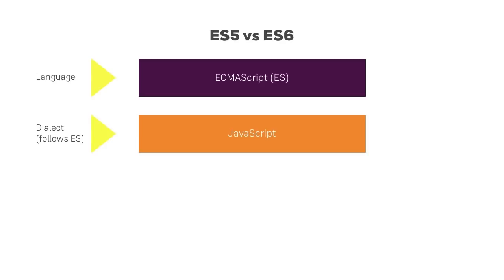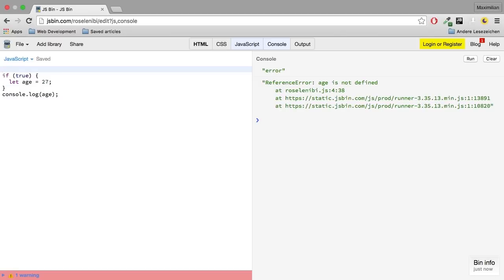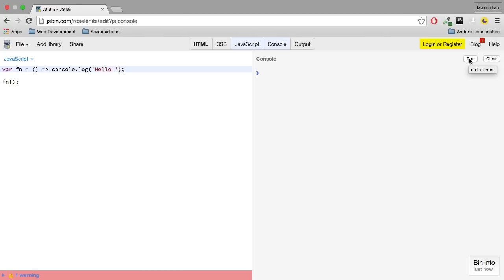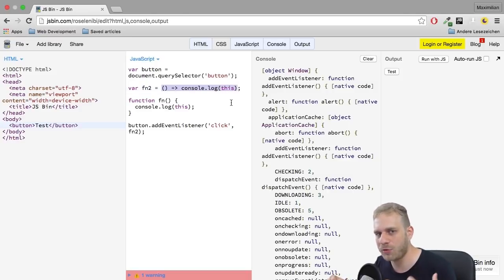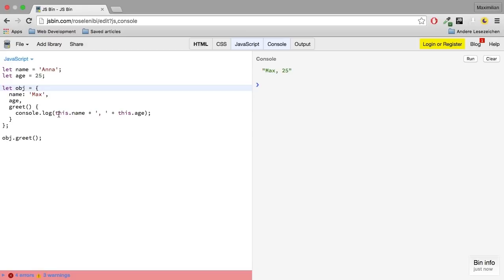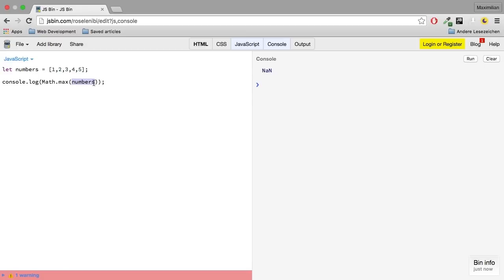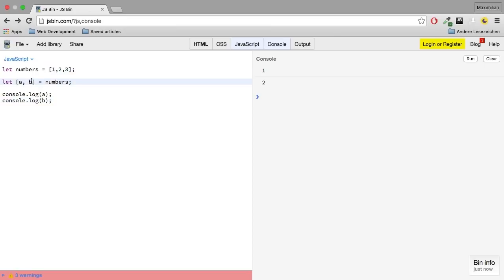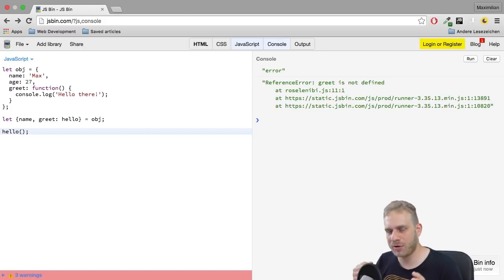ES6 JavaScript Tutorial for Beginners - Getting Started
Learn all you need to know about modern ES6 JavaScript!